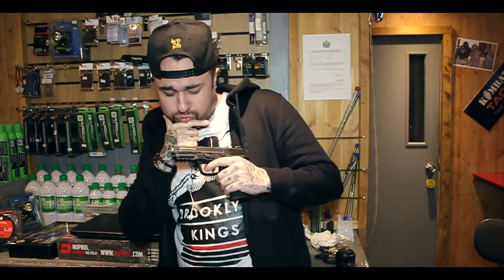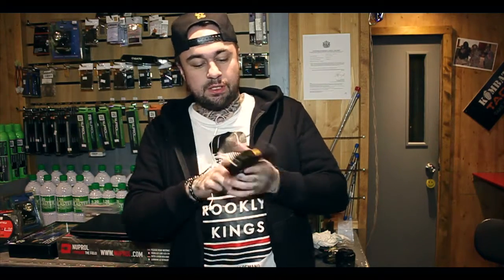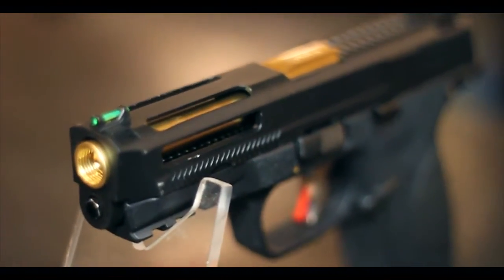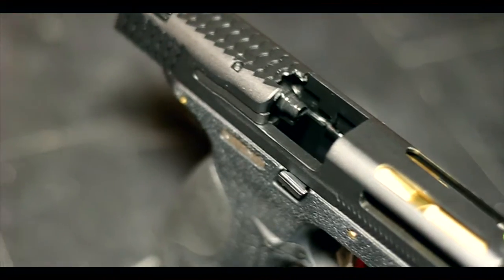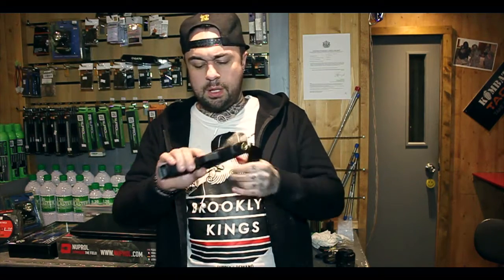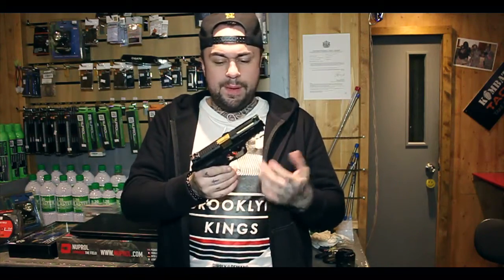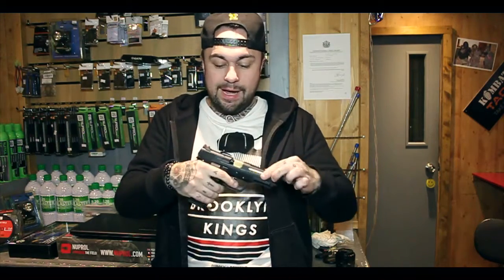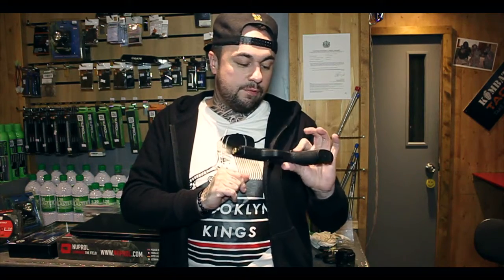WE Toucan Big Bird WET Review || THE UNIT